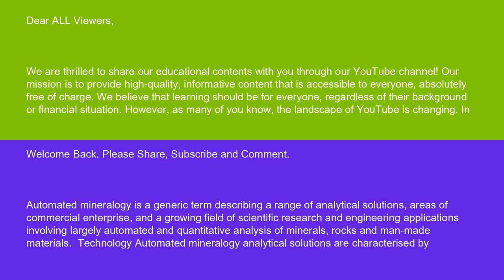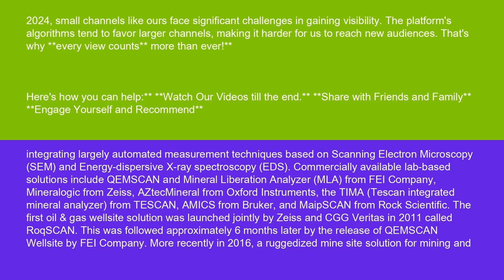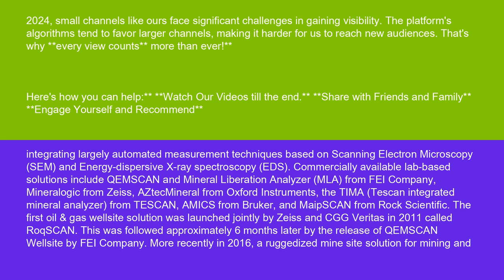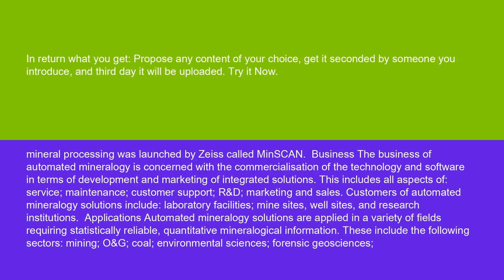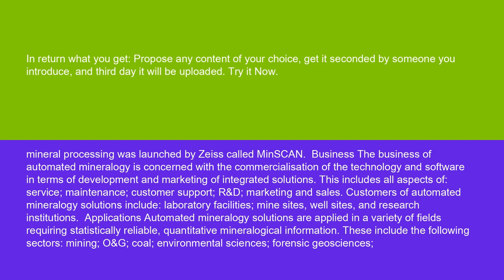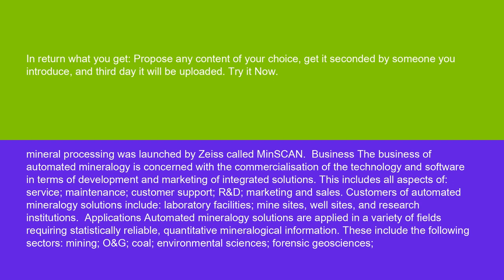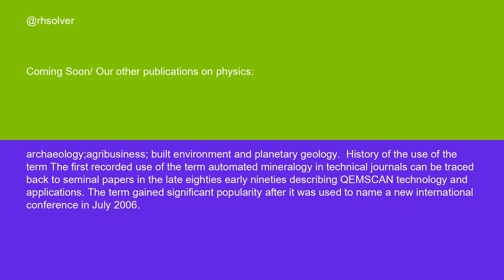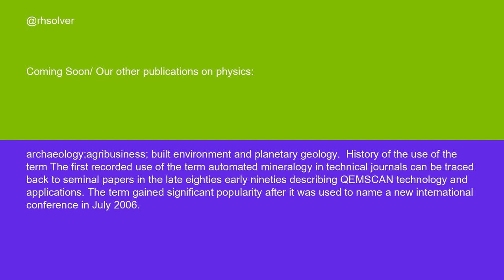Physics Automated mineralogy 15 10 24